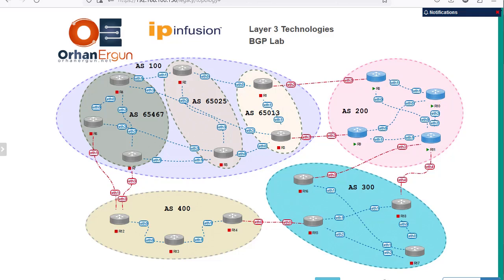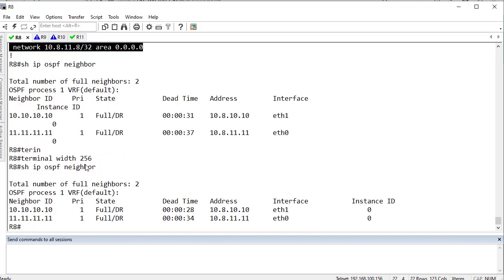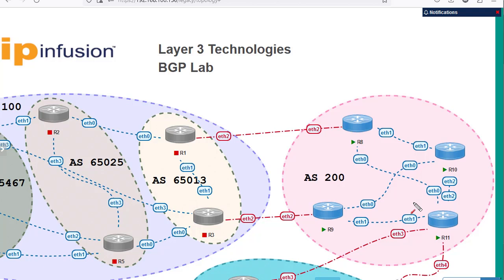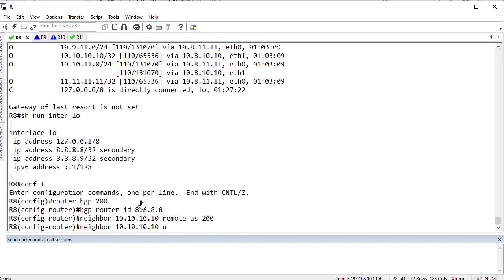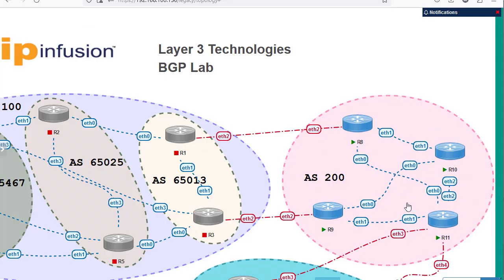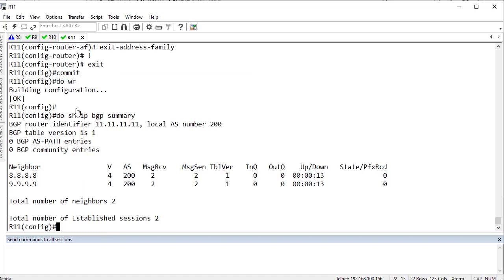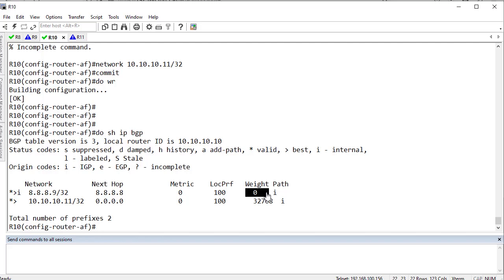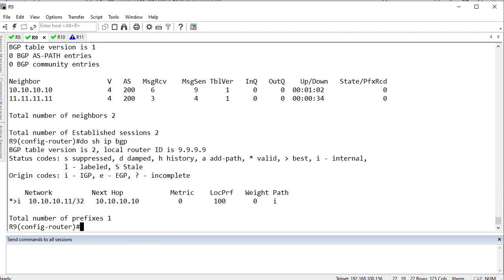031 bgp basic configuration part 2